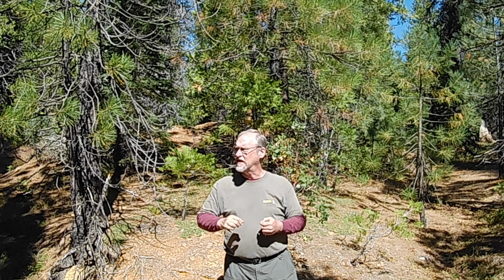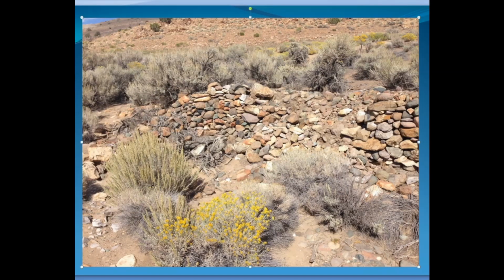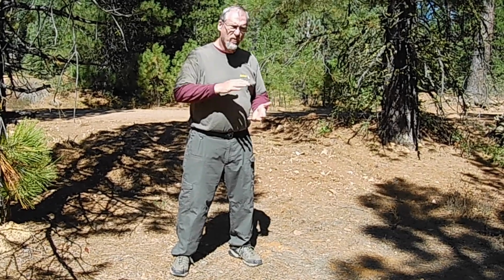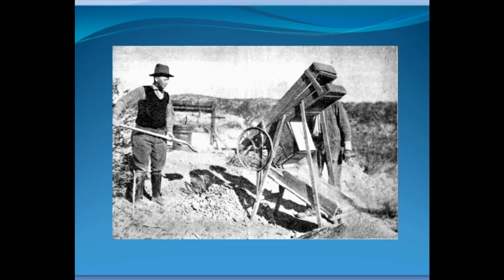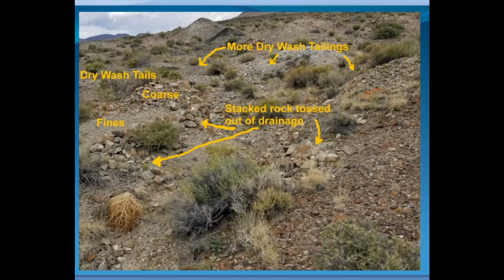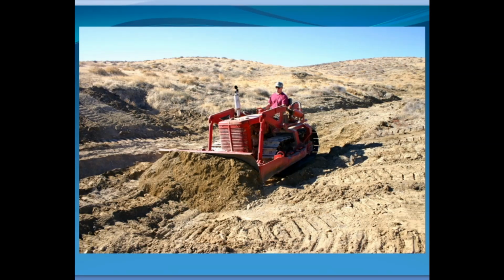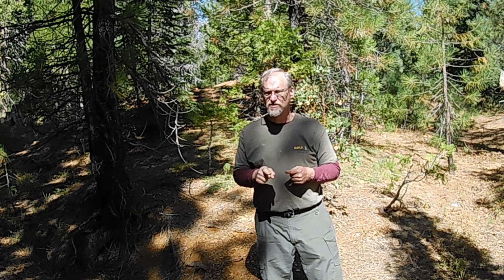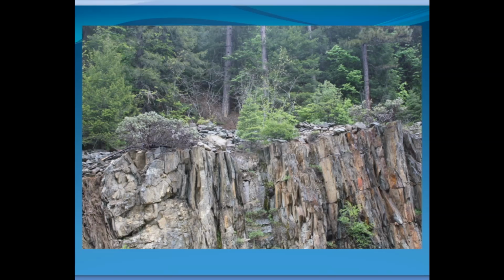I Found GOLD Using These 10 Old Time Miner Hacks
Learn How to find gold by studying 10 indicator hacks left to you by the old time miners. What they did in their workings will tell you where to look for the gold they left behind for you to find. We will take a look at examples at the old workings and how understanding what you see in them will tell you how to work those areas for the gold that was left behind. If you want to learn how to find gold, you need to learn these indicator hacks as they will tell you right where to look for the gold.